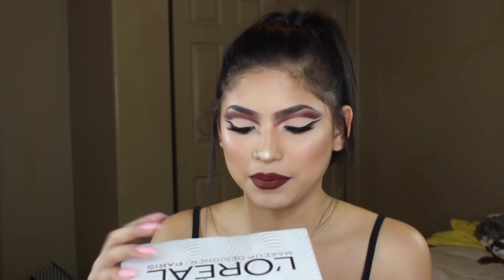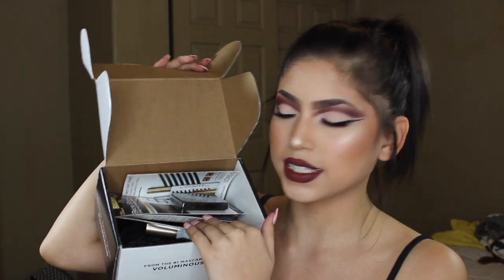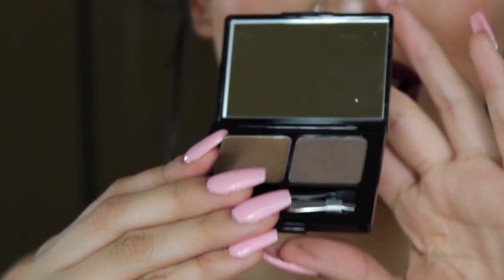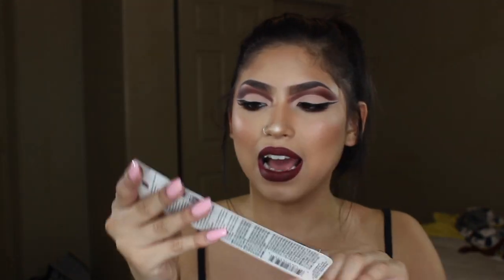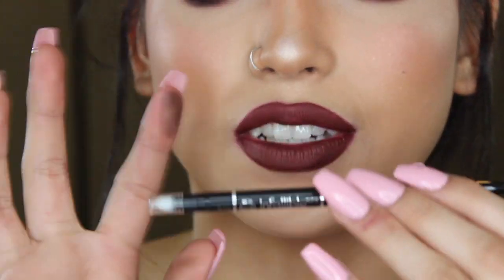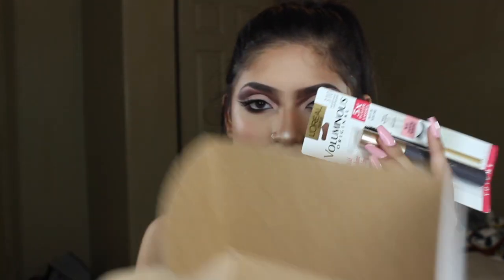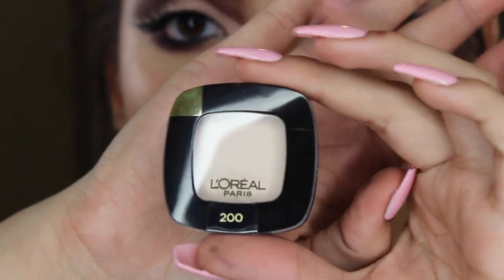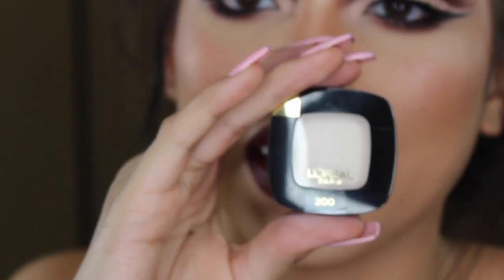Influenster unboxing (FREE MAKEUP PRODUCTS?)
In today's video I unboxed my new influenster box!

If you would like to sign up for influenster click this

LEAVE ME VIDEO REQUESTS BELOW!!!